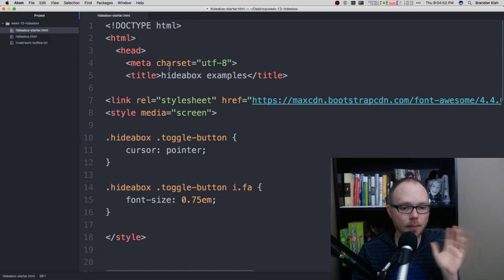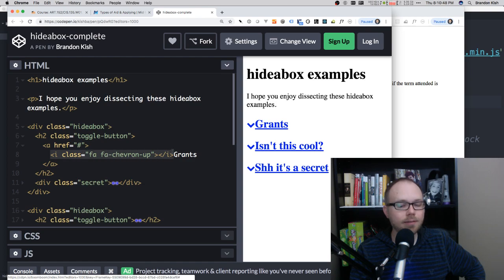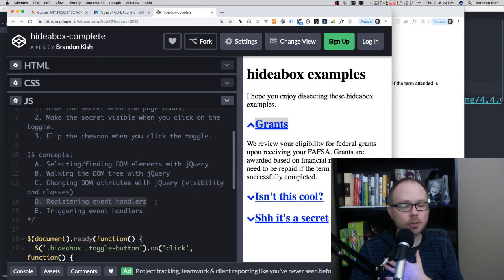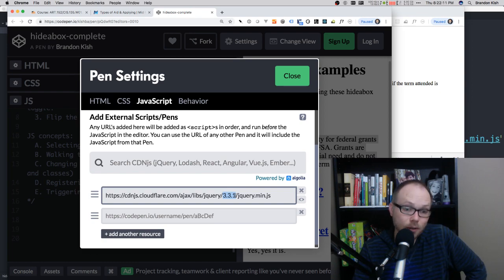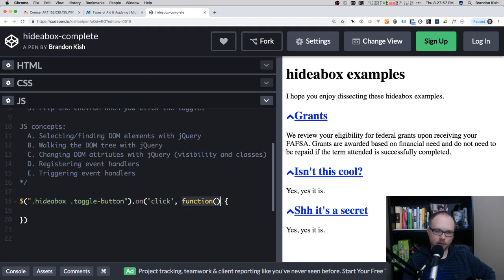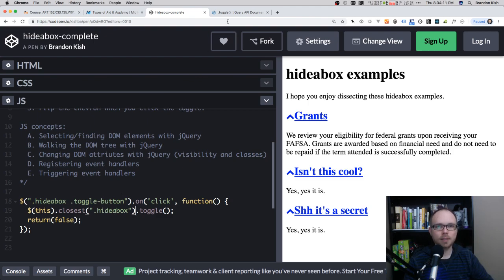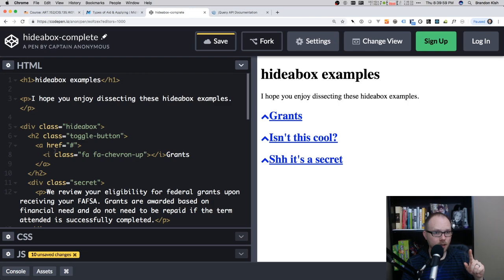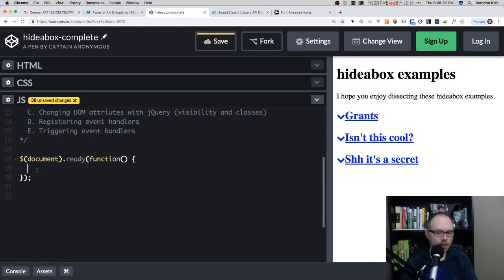Week 13 - JavaScript DOM manipulation with the hide-a-box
This is an archived recording of a Twitch livestream from Thursday, April 11, 2019. We rebuilt a "hide-a-box" from the Mid Michigan College financial aid site using the jQuery JavaScript library to manipulate the DOM.